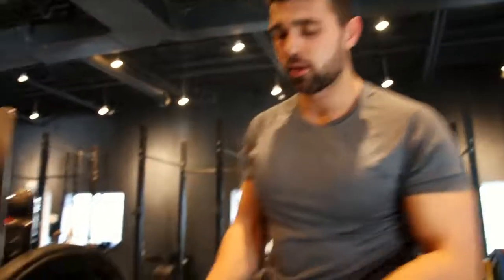Chest Workout That Actually Works?!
Finally! A chest routine that actually works! Thank You Colossus Fitness

Full workout:
1. Bench press- Work up to top set of 3
2. Board press- 3x8
3. Close grip bench press- 3x12
4. Single arm DB shoulder press- 3x10
5. DB lateral raises 3x12
6. Squeeze and spread press 3x12
7. a) Facepulls 3x12
b) Tricep rope pushdowns 3x12